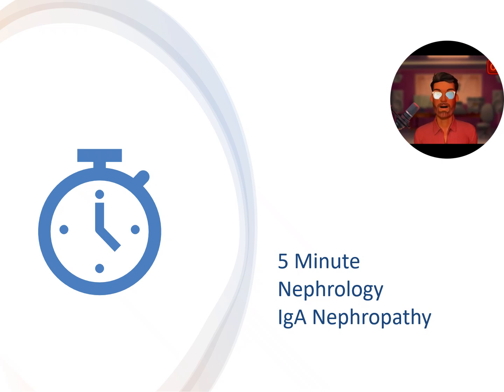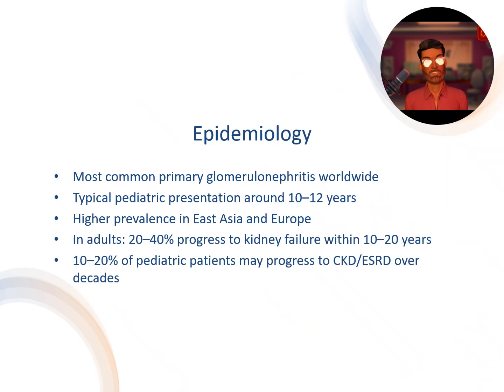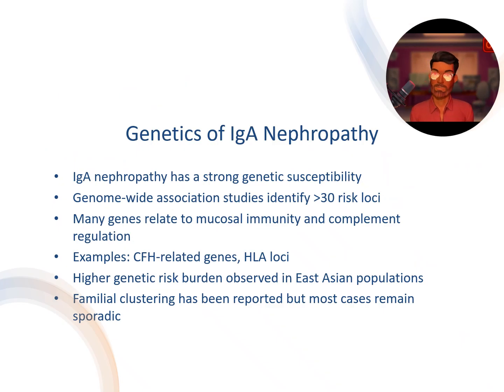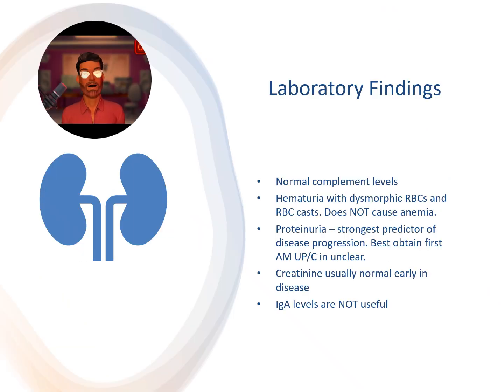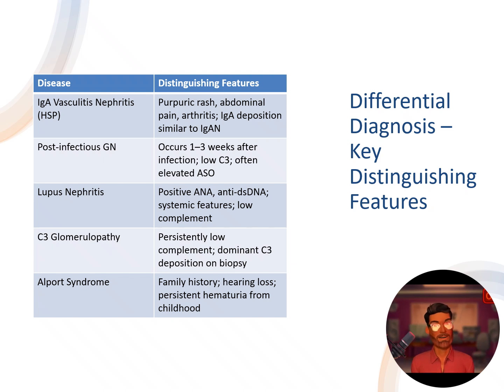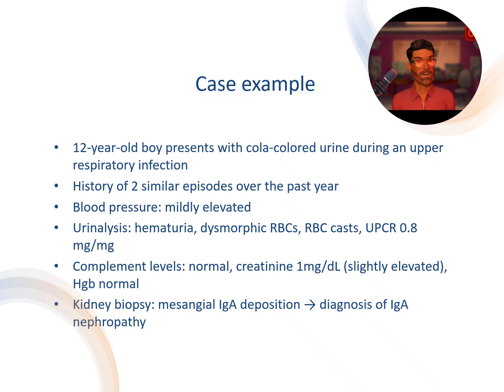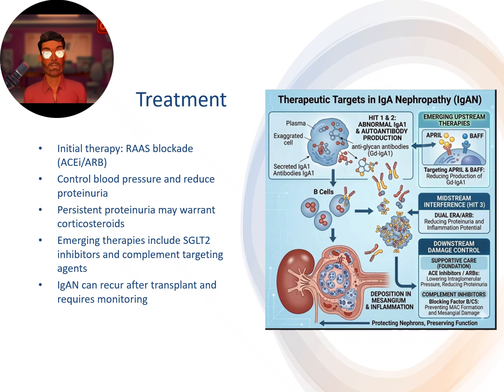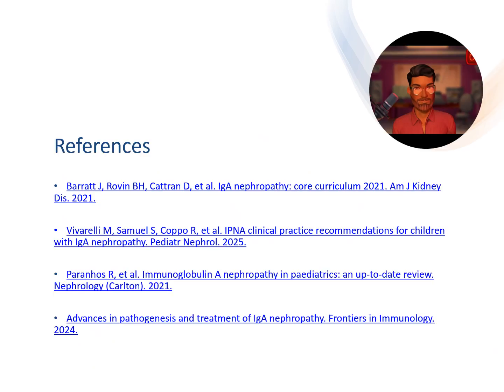5 Minute (Pediatric) Nephrology: IgA Nephropathy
renalforresidents.com presents5 Minute (Pediatric) Nephrology: IgA Nephropathy. In this lecture, we give only the high yield information needed regarding this disease.

- Interactive calculators
- Board-style summaries
- Clinical algorithms
- Quick-reference guides for residents

We’re building a full series covering the most important kidney diseases — fast, clear, and clinically relevant.